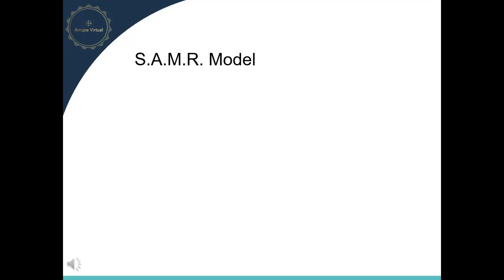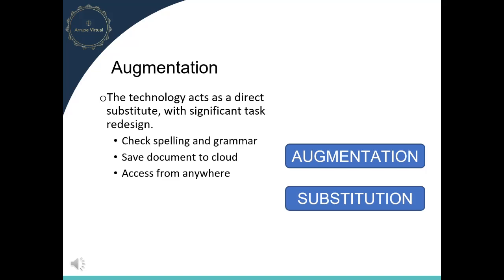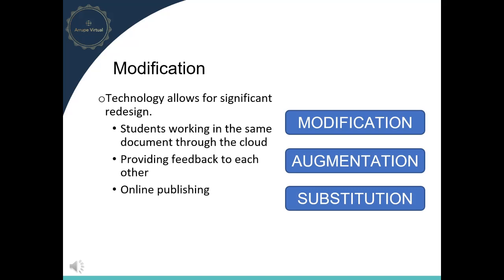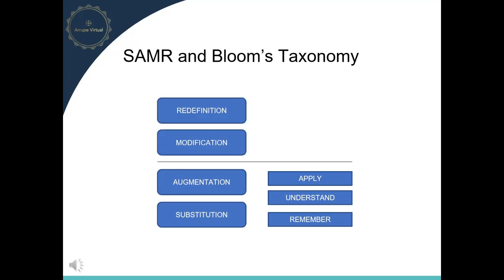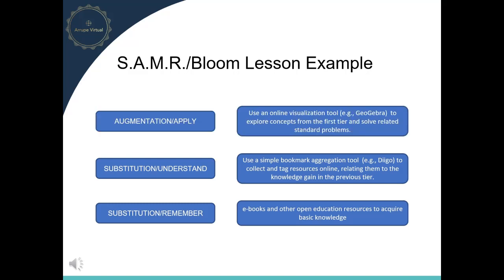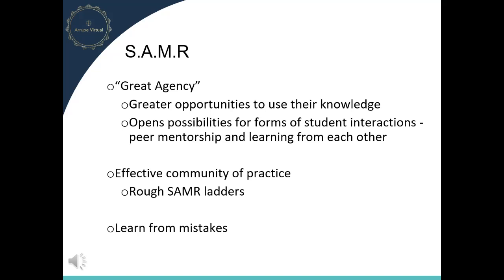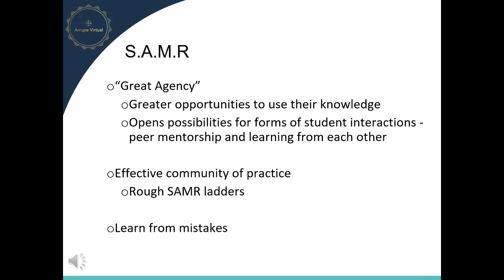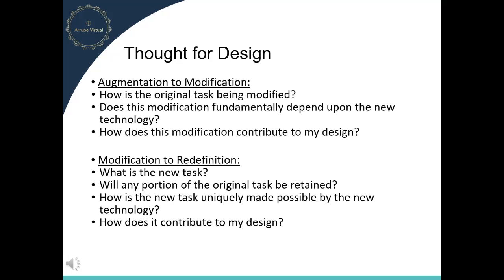SAMR Model (R. Jimenez)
Complete guide for EdTech integration